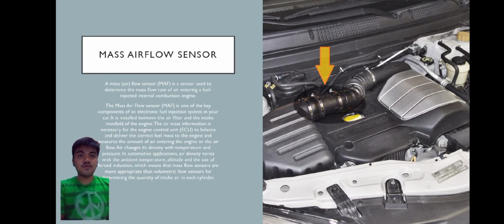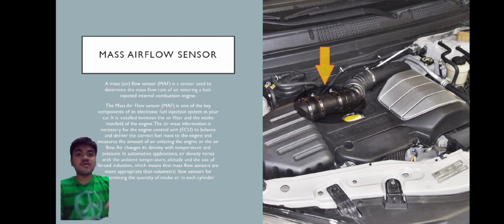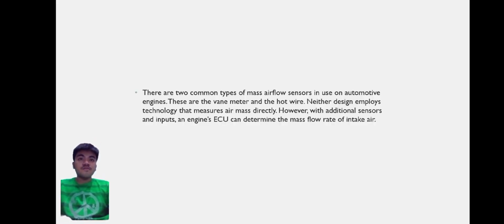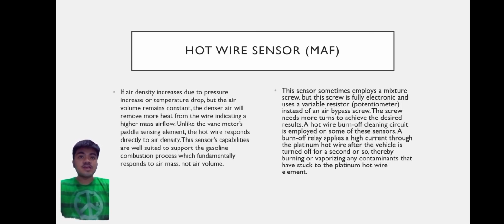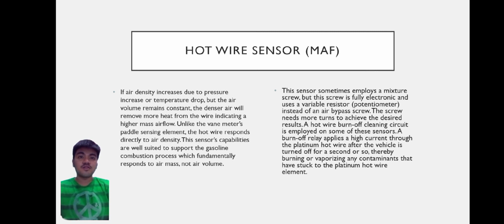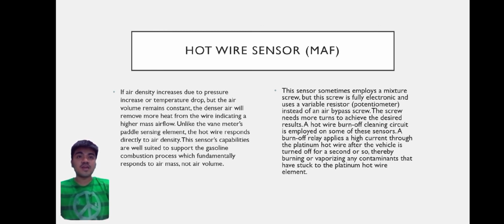MASS AIR FLOW SENSOR